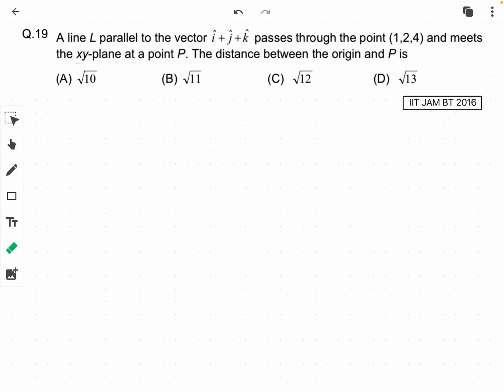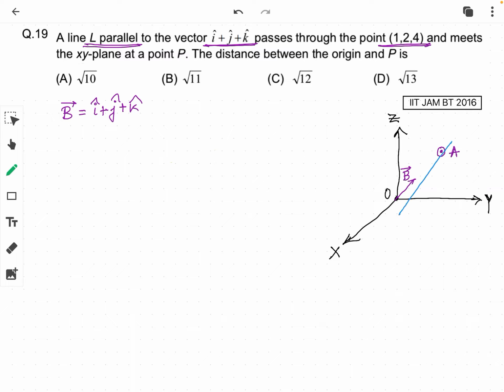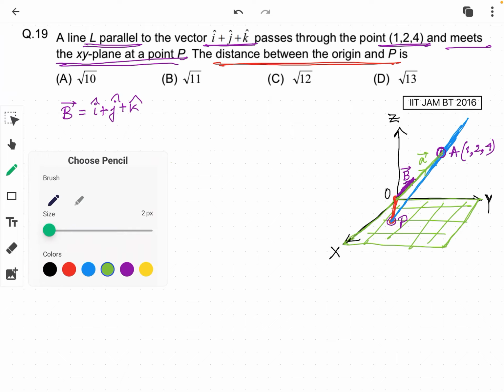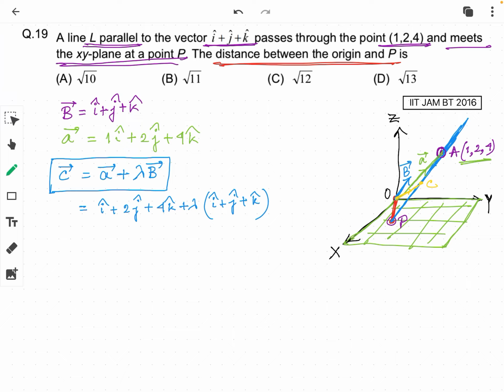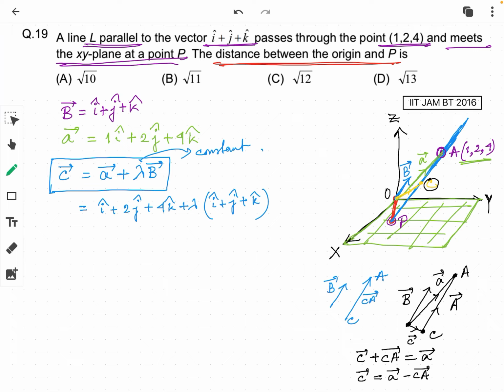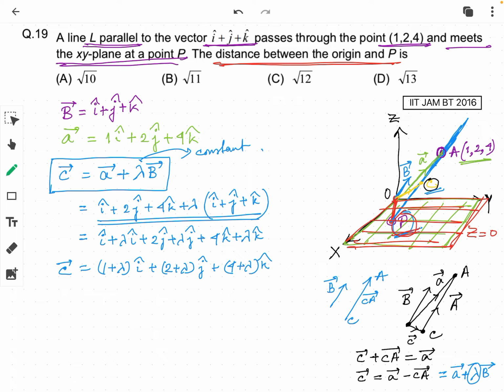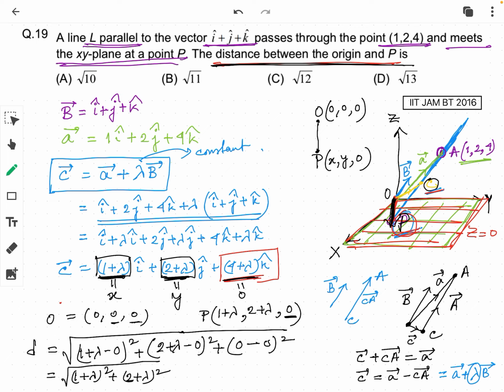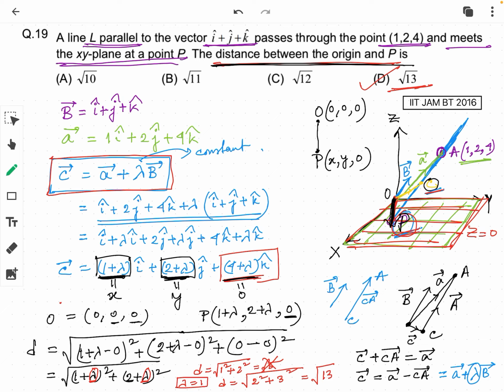Maths | Problem | IIT JAM BT 2016 solved | Qs. No. 19